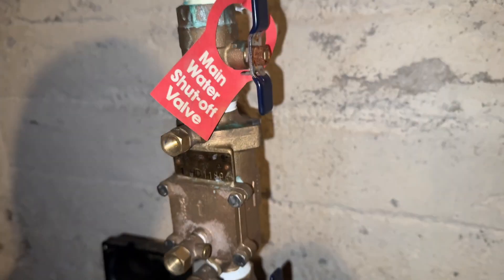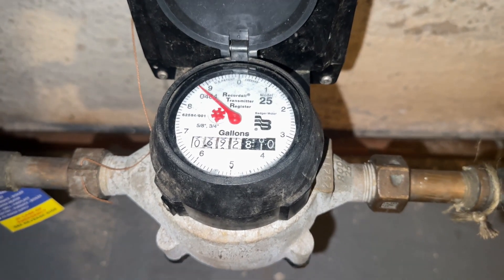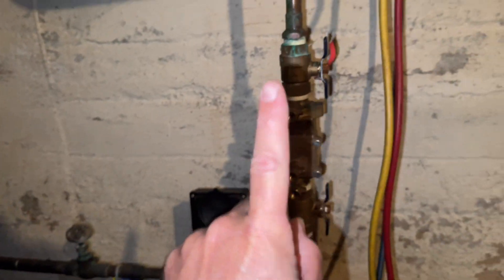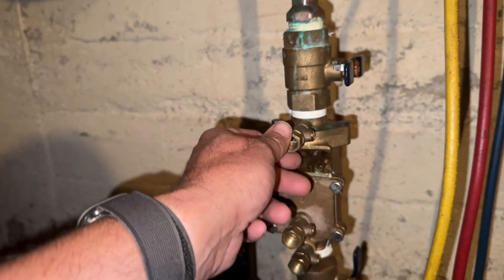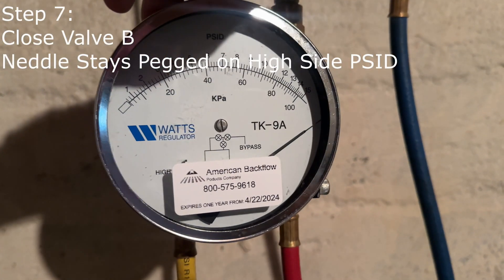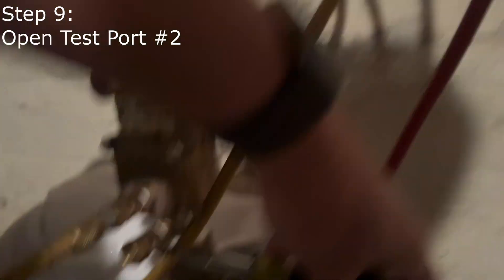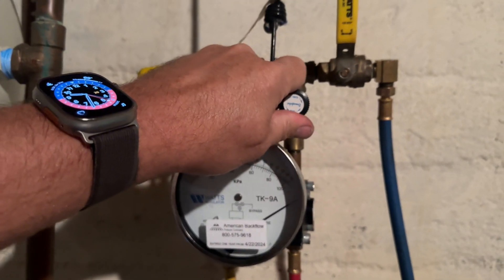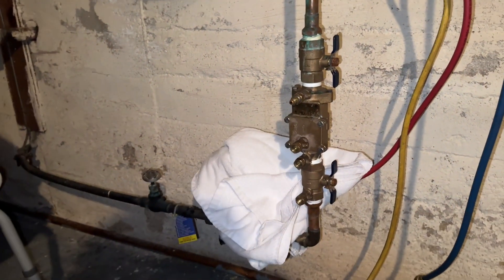Step by Step Instruction on Watts TK-9A Backflow Test Kit Made Easy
Backflow valve testing made easy! Step by Step instructions using the Watts TK-9A on a Febco 1" 850 DCV.

Free Sticker Requests:
Name
Address

Sticker Requests:
Name
Address